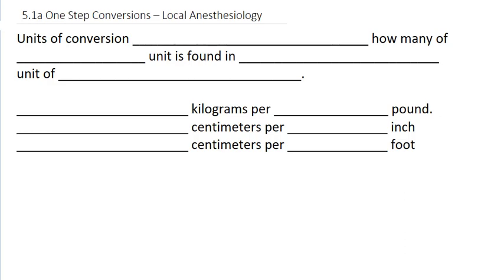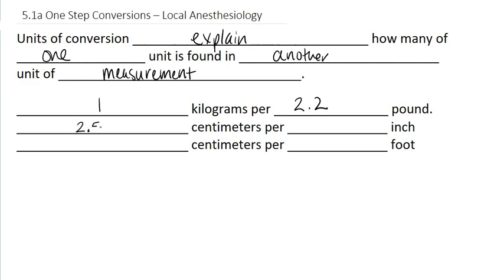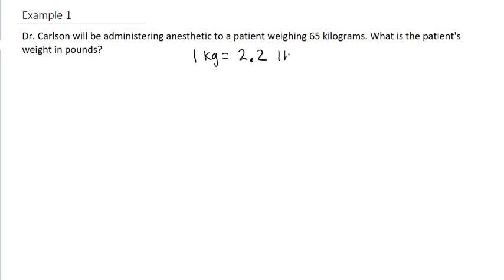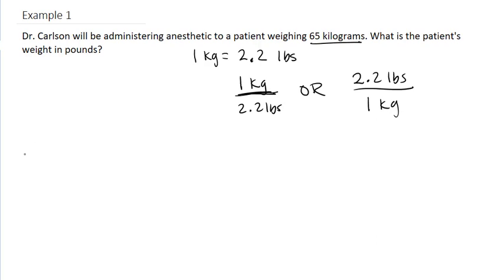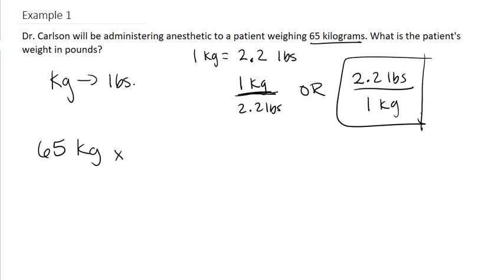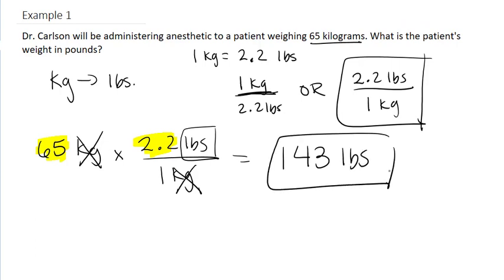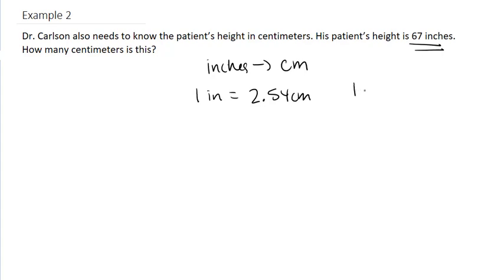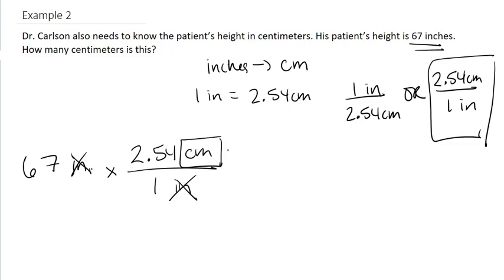MAP 117 MA 5.1a One Step Conversions